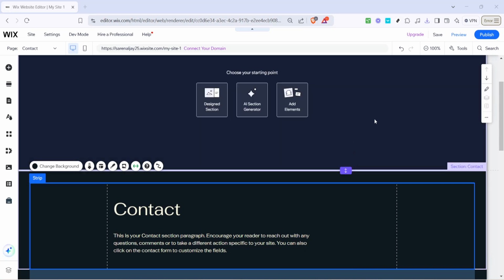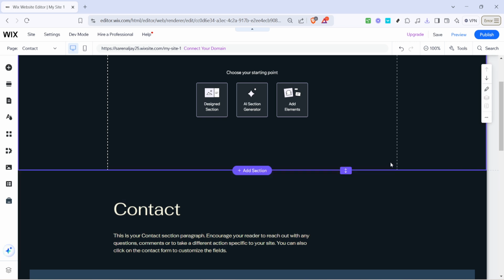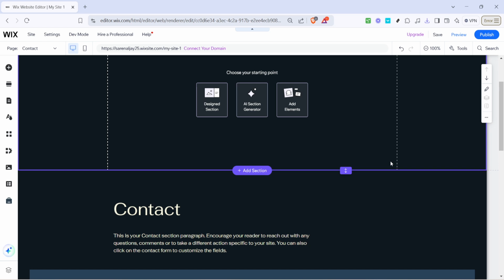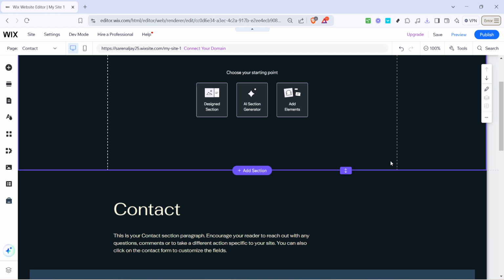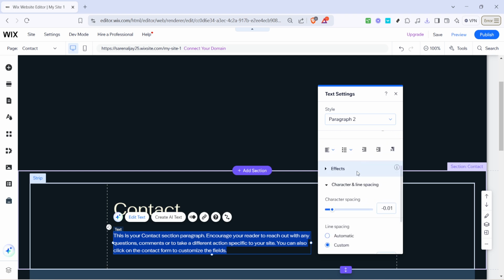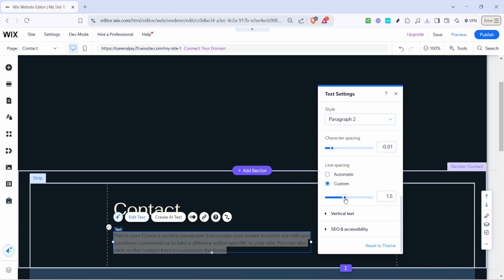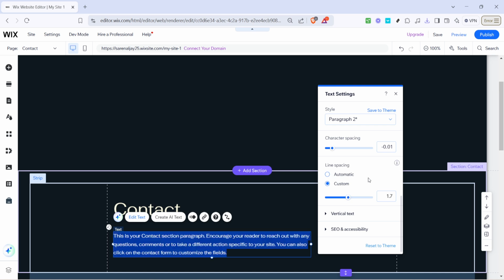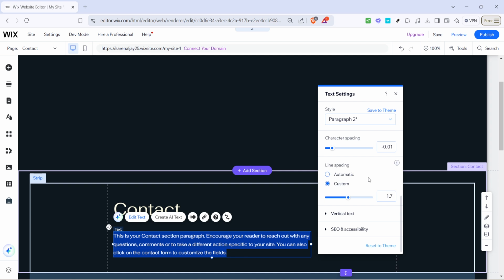How to Change Line Spacing on Wix (Full 2025 Guide)